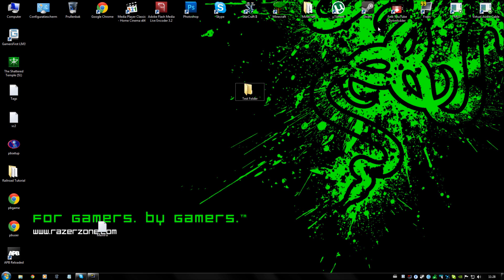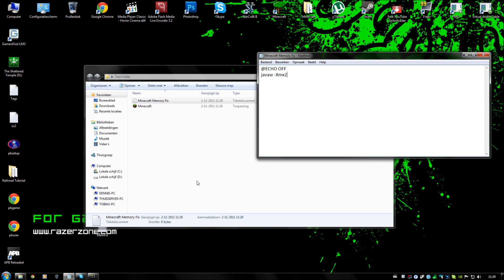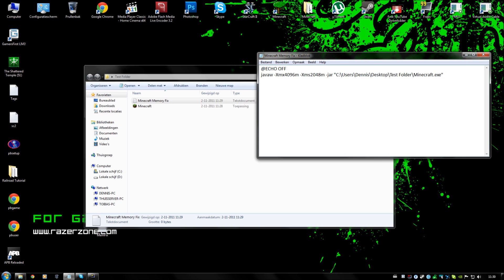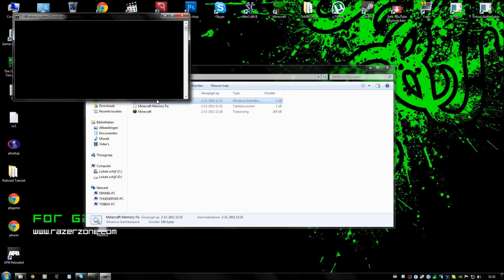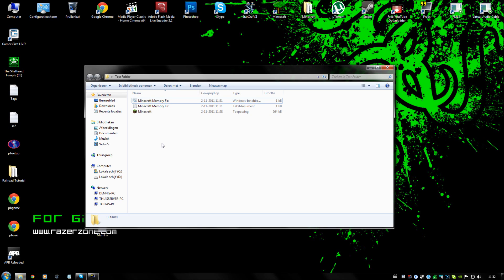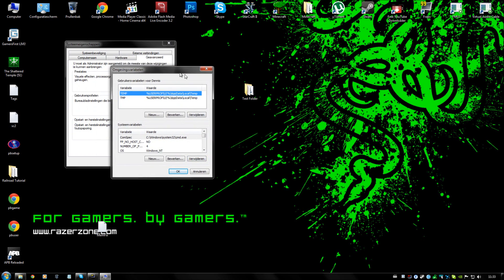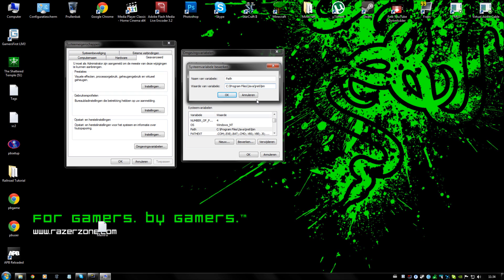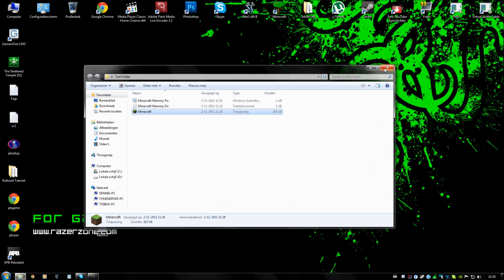Minecraft Memory Fix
USE AT OWN RISK. IF IT WORKS FINE DO NOT DO THIS. ONLY DO THIS IF YOU HAVE MEMORY PROBLEMS WITH MINECRAFT.

This video will be all about how to fix your Minecraft memory, how you can allocate more memory so your game stops crashing. ONLY do this if your Minecraft crashes because it lacks memory, if you don't have any issues related to memory usage, this will not do anything! I've put down the information from the video down below.

HOW TO CHECK YOUR OPERATING SYSTEM'S BIT TYPE

1. Go to Start and in the box type "Run" or click on it in the Start menu.
2. Type "msinfo32.exe" and hit enter.
3. You will see a page full of system details.
4. Look for "System Type"
5. If it's "Based on x86" You are using 32-bit. If it's "Based on x64" you are using 64-bit.

32-BIT:

1. Make a batch file (explained in the video) and enter:

@ECHO OFF
javaw -Xmx1536 -Xms1024 -jar "C:\YOURMINECRAFTFOLDERHERE\Minecraft.exe
PAUSE

2. Run the batch file.
3. If you get an error, try using:

@ECHO OFF
javaw -Xmx1024 -Xms1024 -jar "C:\YOURMINECRAFTFOLDERHERE\Minecraft.exe"
PAUSE

4. If you still get an error watch the part on Environment variables in this video and how to change it.

32-bit default java location: C:\Program Files\Java\jre6\bin

64-BIT:

1. Make a batch file (explained in the video) and enter:

@ECHO OFF
javaw -Xmx4096m -Xms2048m -jar "C:\YOURMINECRAFTFOLDERHERE\Minecraft.exe" (2GB RAM)
PAUSE

2. If you want more memory, enter one of these: (TIP: Use the one equal to your actual RAM!)

javaw -Xmx6144m -Xms3072m -jar "C:\YOURMINECRAFTFOLDERHERE\Minecraft.exe" (3GB RAM)
javaw -Xmx8192m -Xms4096m -jar "C:\YOURMINECRAFTFOLDERHERE\Minecraft.exe" (4GB RAM)

Do not go higher as 4GB RAM allocated, it doesn't do anything, and it will be enough.

4. If get an error watch the part on Environment variables in this video and how to change it.

64-bit default java location: C:\Program Files\Java\jre6\bin

I hope this has helped you, if you like what I do, please subscibe. If you have any questions or comments, leave them down below and I will try to answer them!